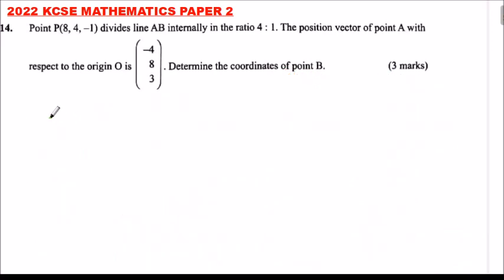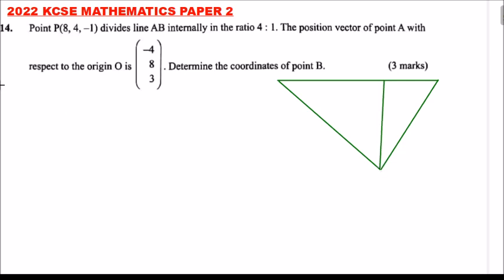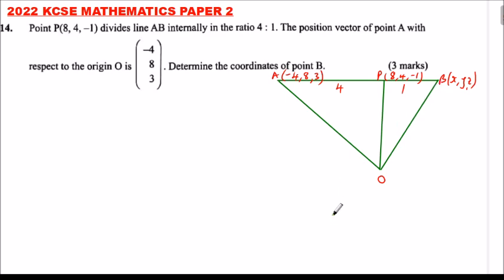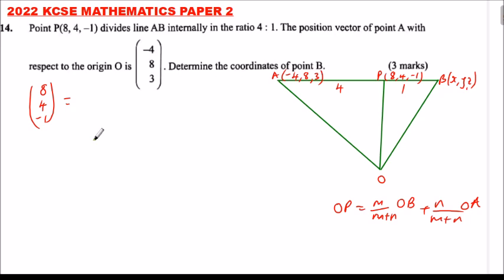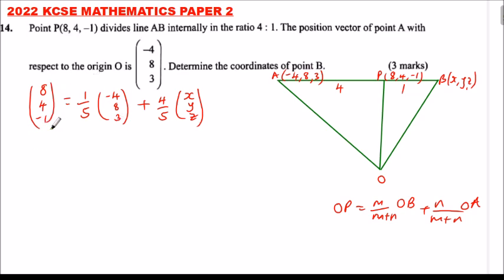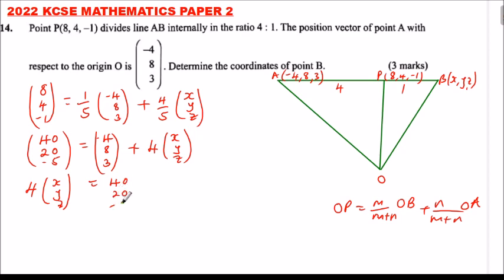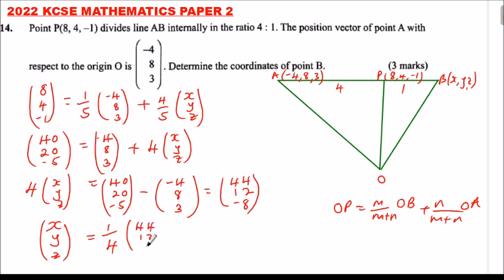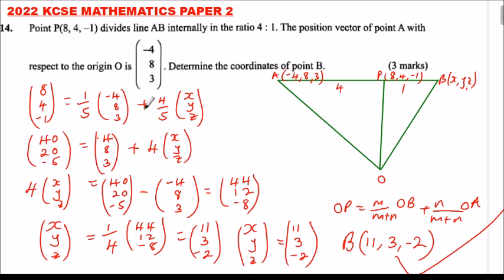2022 KCSE MATH PAPER 2 QUESTION 14